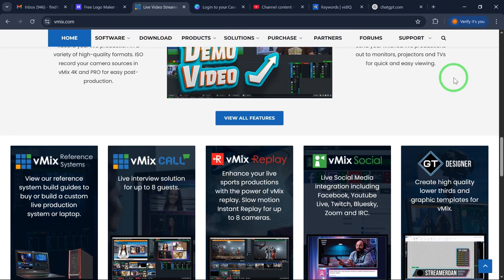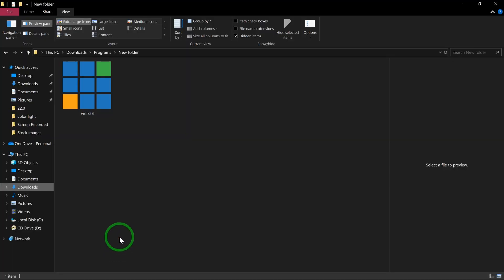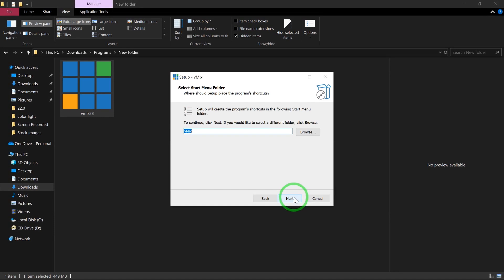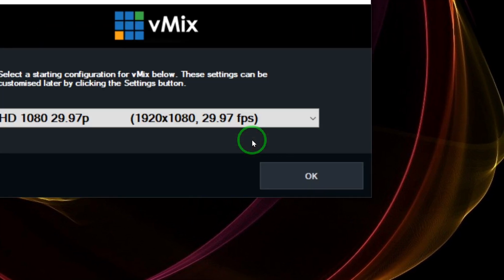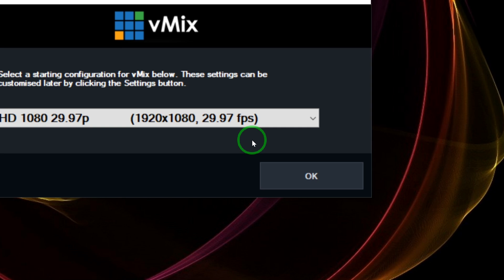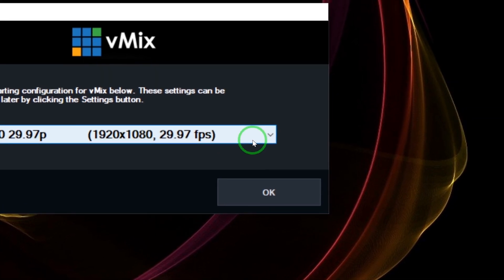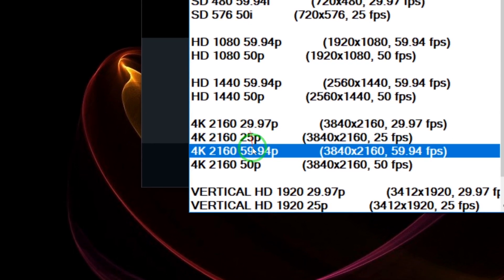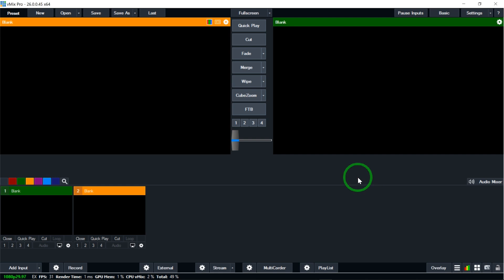How to Install VMIX and Activate Your 60 Days Free Trial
Are you looking to level up your live production setup? In this comprehensive VMIX tutorial, I’ll walk you through how to install VMIX, set it up properly, and activate the VMIX trial so you can enjoy the full features of VMIX free for 60 days! This VMIX setup guide is designed specifically for VMIX beginners and anyone exploring VMIX 2025 for the first time.

🔥 Whether you're downloading VMIX for beginners or you're an experienced content creator looking to refresh your skills, this guide covers everything from VMIX download and install to VMIX trial activation in a step-by-step format.

✅ What You’ll Learn:

How to install VMIX on Windows (quick and safe method)

Steps to activate your VMIX trial

Full overview of the 60 day VMIX trial process

Tips and tricks to make the most of your VMIX free trial

Essential VMIX setup configurations for smoother live production

💻 From VMIX installation to VMIX activation, I’ve got you covered! If you've ever wondered how to activate VMIX or need a full VMIX guide, this video is the perfect place to start. I also share some pro VMIX tricks to get you streaming like a pro.

🚀 Why try VMIX 2025?

Robust features for VMIX streaming and broadcasting

Easy-to-use interface for beginners

A generous 60-day VMIX trial to explore all functionalities

Powerful VMIX live production capabilities

🧠 No matter where you are in your journey, this video breaks down the VMIX how to essentials. You'll learn how to install VMIX, use the VMIX free trial, and configure everything like a pro. Plus, you’ll get a mini VMIX review as we go through the features.

More VMIX tutorials, reviews, and tips are on the way!